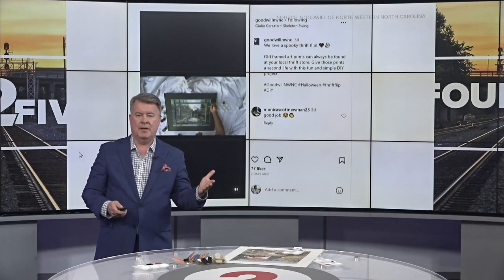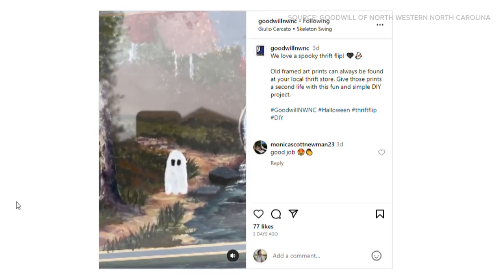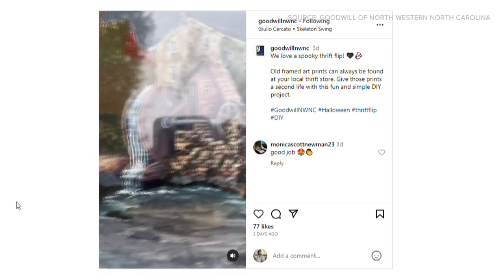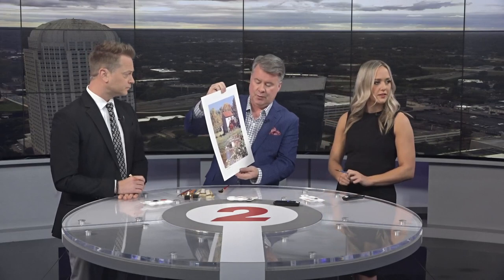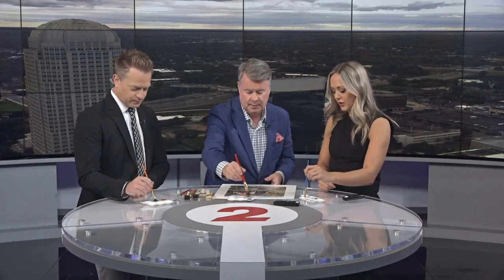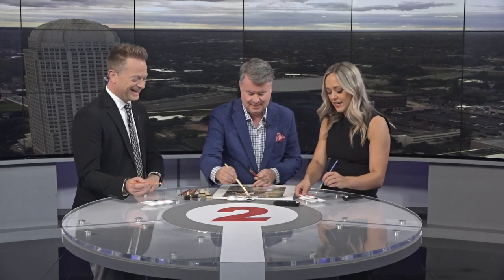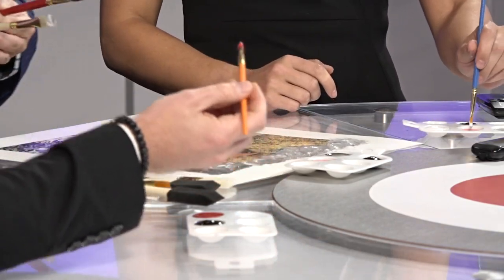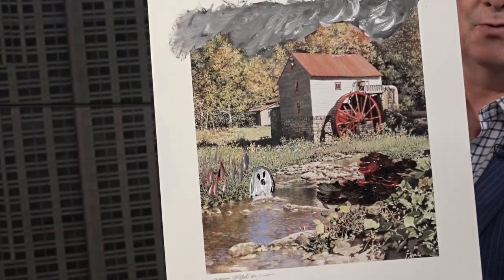How to turn old thrifted paintings into cheap Halloween decorations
WFMY News 2's Eric Chilton talks with Goodwill employees about how you can create DIY spooky decor with old or thrifted artwork.